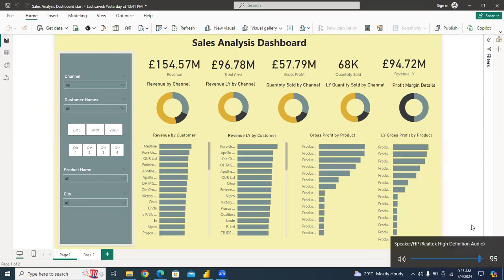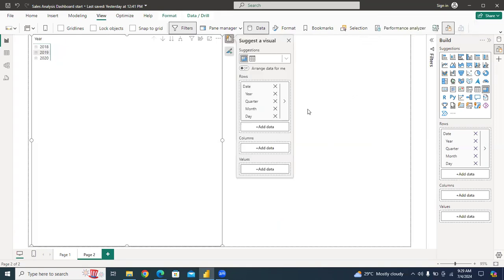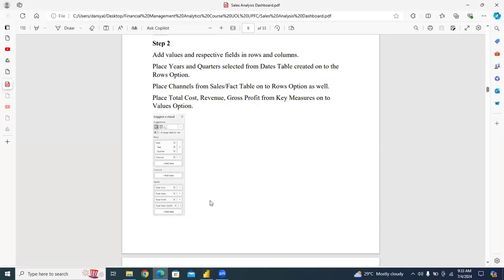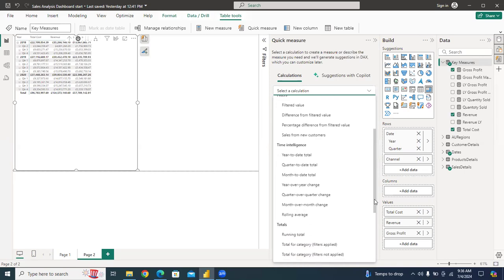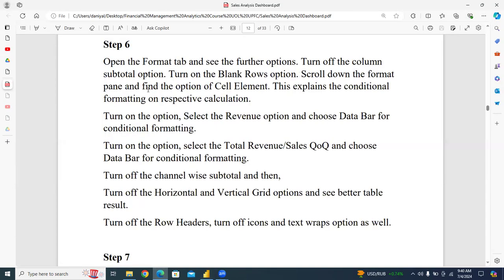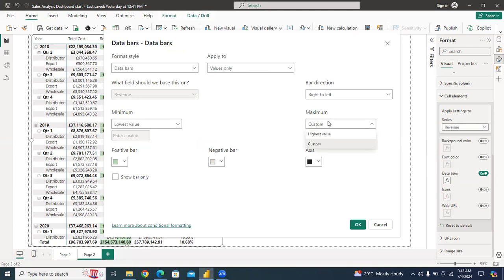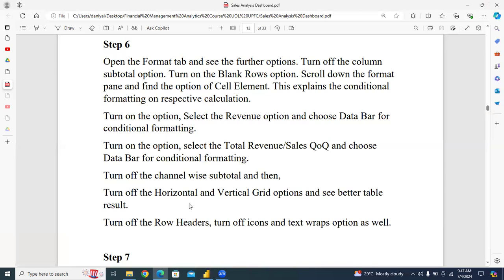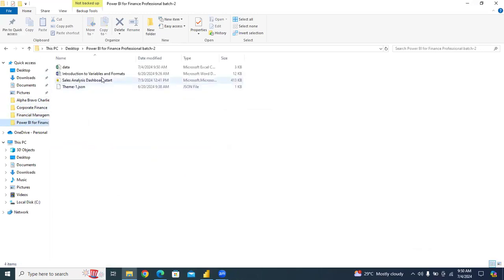Mastering Matrix Visuals in Power BI | Step-by-Step Tutorial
Welcome to our comprehensive tutorial on preparing matrix visuals in Power BI! In this video, we'll walk you through the process of creating powerful and insightful matrix visuals that can enhance your data analysis and reporting capabilities.

🔍 What You'll Learn:

1. Introduction to Matrix Visuals:
   - What is a matrix visual?
   - Key benefits of using matrix visuals in Power BI.

2. Setting Up Your Data:
   - Preparing your dataset for matrix visualization.
   - Importing and cleaning data in Power BI.

3. Creating a Basic Matrix Visual:
   - Step-by-step guide to creating your first matrix visual.
   - Adding rows, columns, and values.

4. Advanced Customization:
   - Formatting options for a polished look.
   - Conditional formatting to highlight key insights.
   - Using subtotals and grand totals effectively.

5. Enhancing with Hierarchies:
   - How to create and use hierarchies in matrix visuals.
   - Drilling down into data for deeper analysis.

6. Interactive Features:
   - Adding slicers and filters to your matrix visual.
   - Using bookmarks and buttons for a dynamic user experience.

7. Best Practices and Tips:
   - Optimizing performance with large datasets.
   - Design tips for readability and impact.

Whether you're a beginner or an experienced user, this tutorial will equip you with the skills to create stunning matrix visuals that deliver clear and actionable insights.